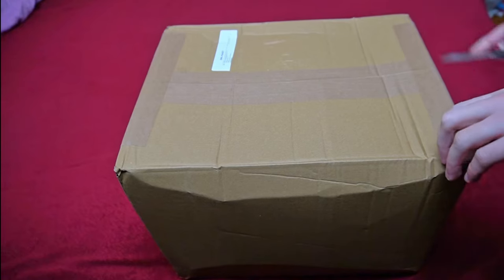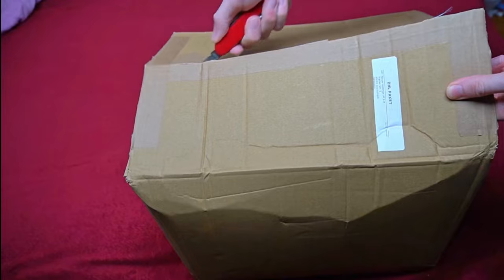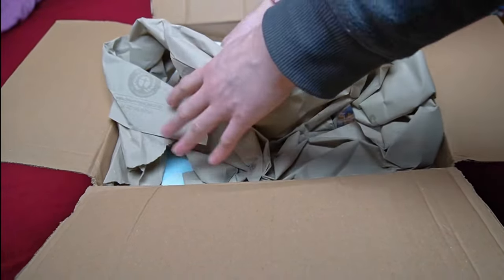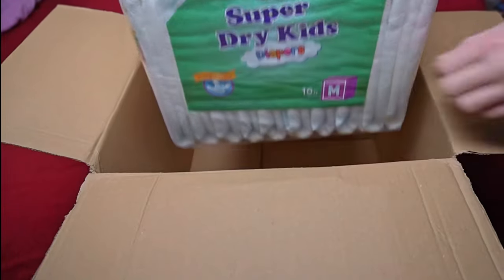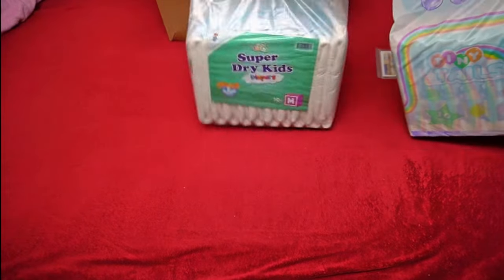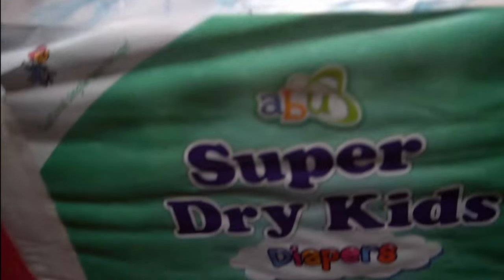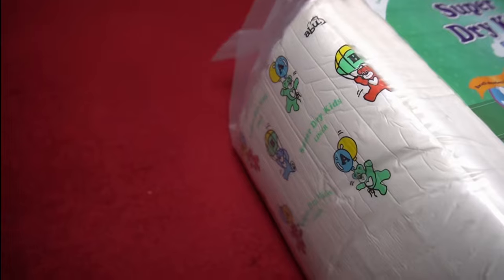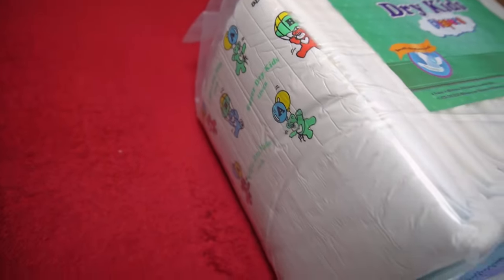I ordered Tiny Tails & more diapers from ABU!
Lets have a look inside the package 👀